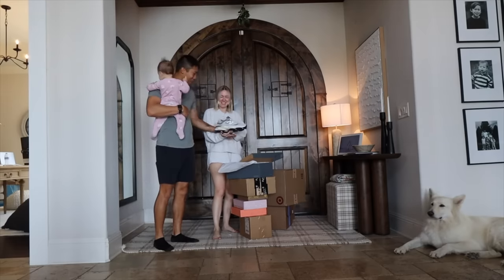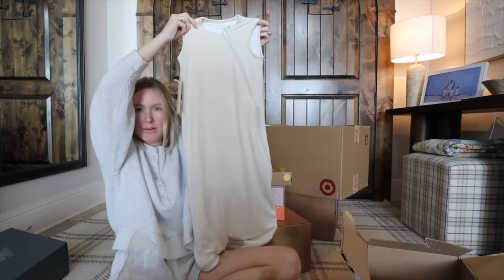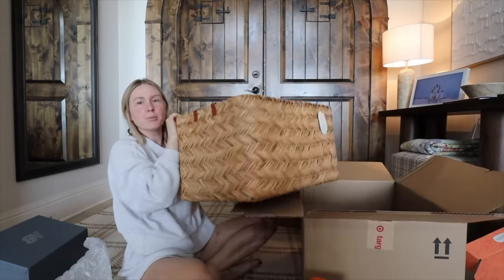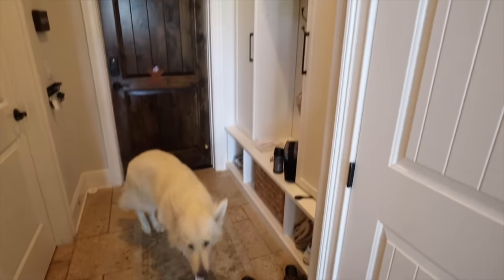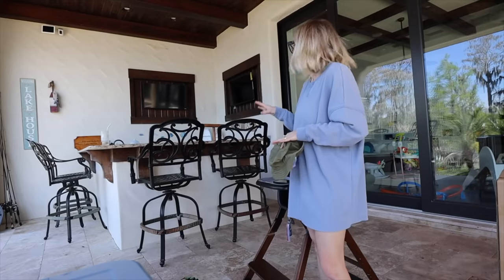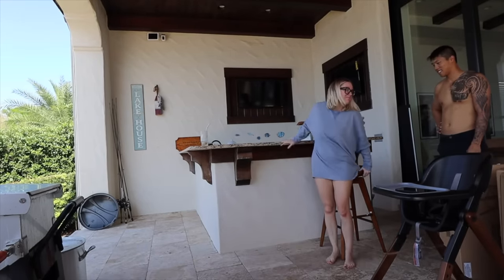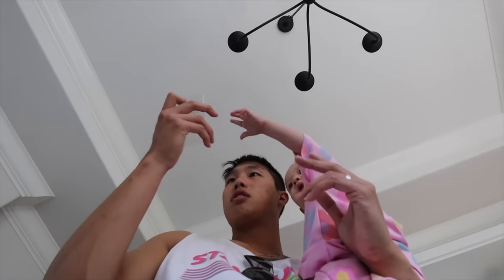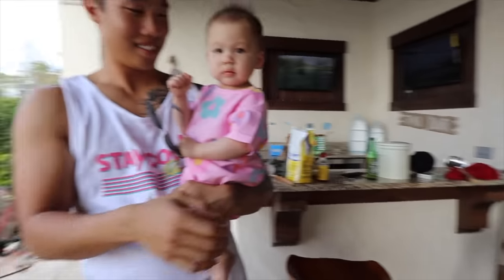baby girls first crawfish boil, new home decor + huge unboxing!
Amazon Store Front

BAYTS podcast
Anchor

Keren: kerenswanson
Khoa: kuhwahh

Music Probably by one of these artists
Dj Quads
If you need to know a specific song please comment or tweet @khoa_nguyen